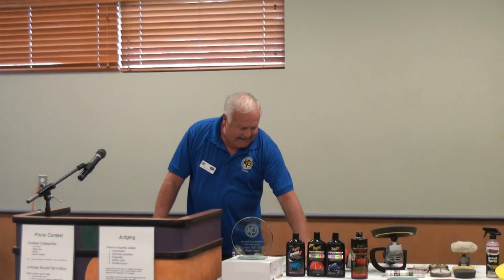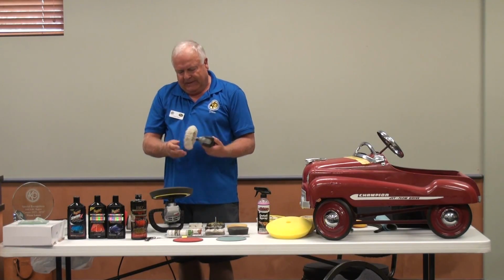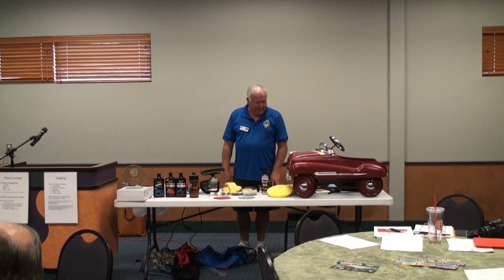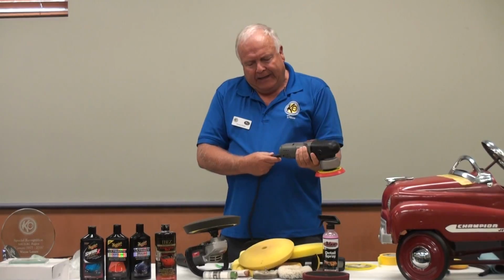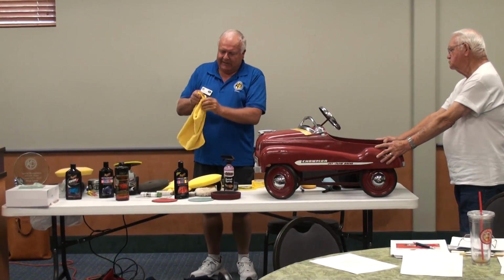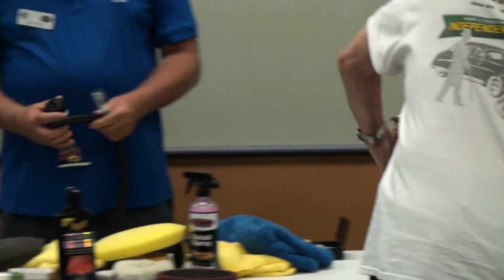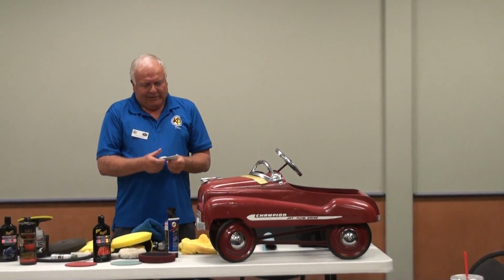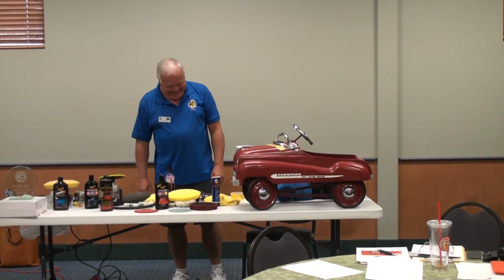AACA-KC Auto Detailing Seminar